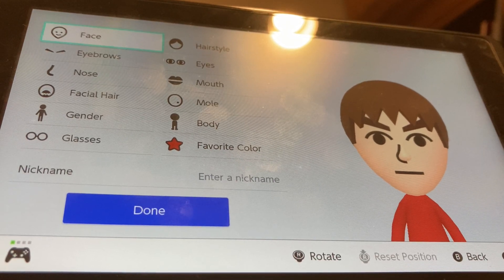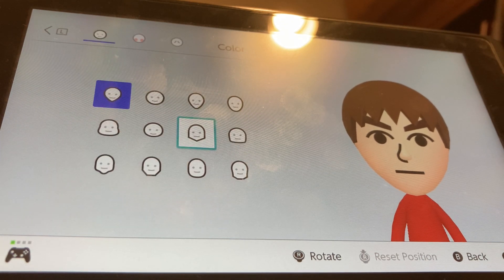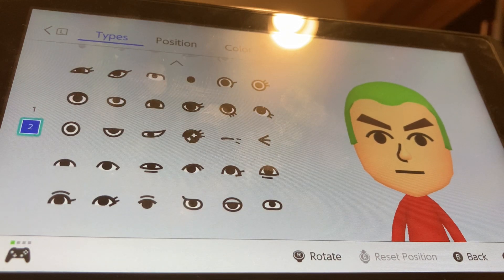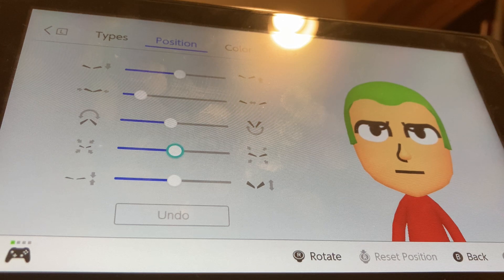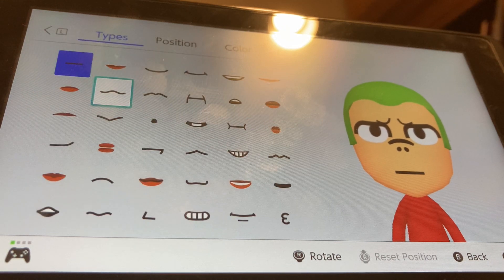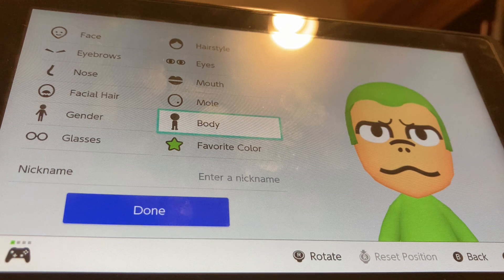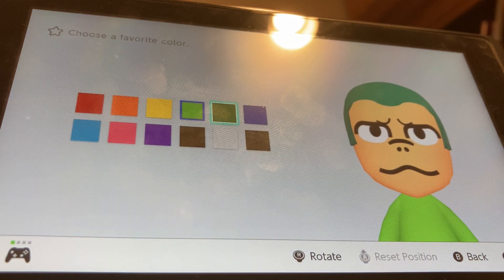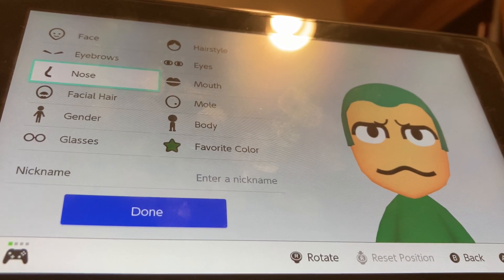Zitz (Battletoads) Mii Tutorial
This is a Mii tutorial of Zitz from Battletoads! Zitz is the most well-rounded of the three Battletoads, he is known for his light green skin (but they eventually changed it to more of a dark mint green for some reason) and I think he’s also the team leader, but correct me if I’m wrong.